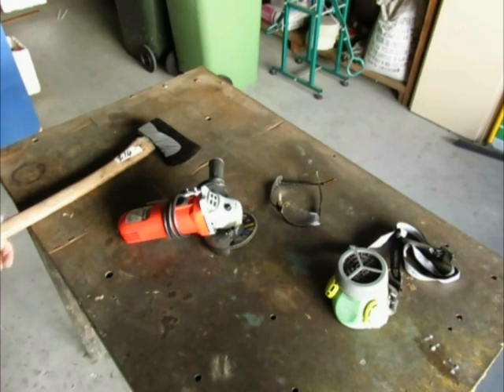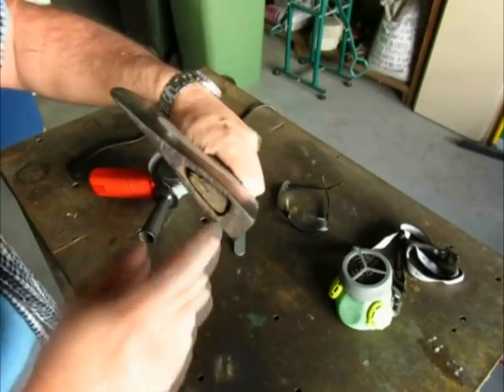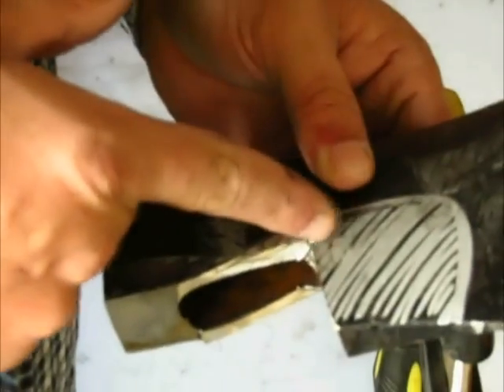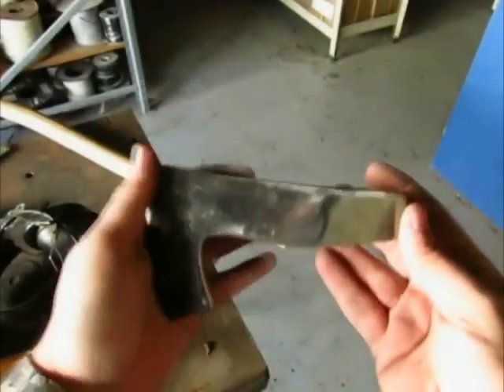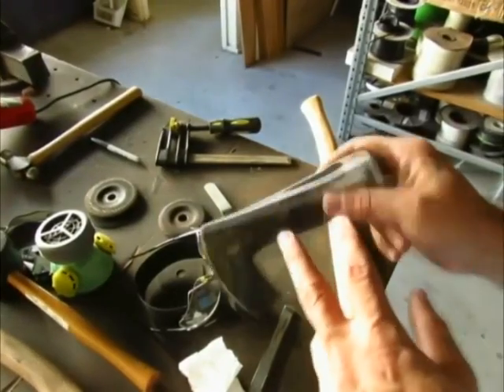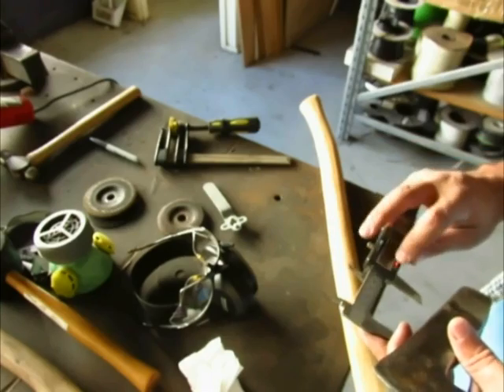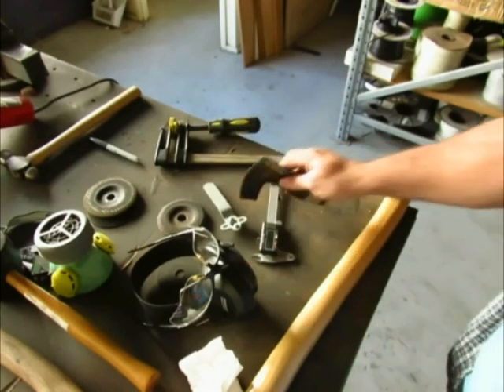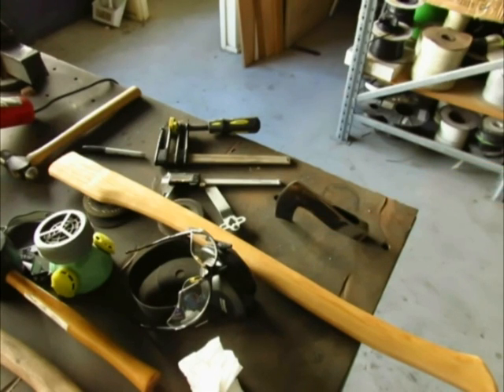Making a small Bearded axe - Part 1